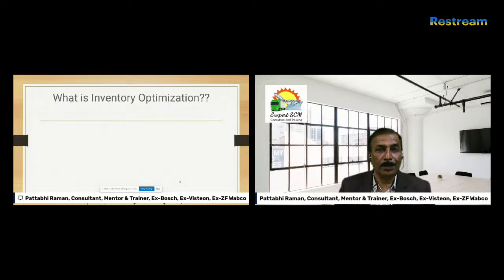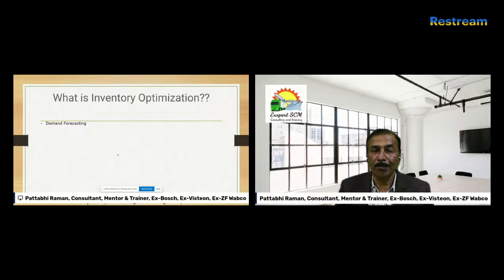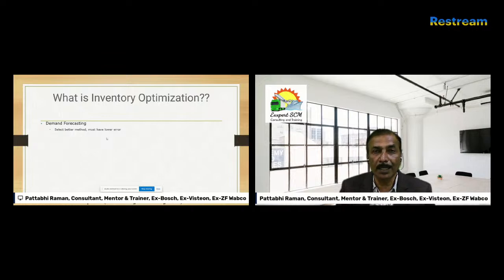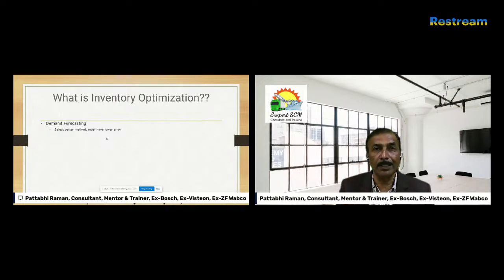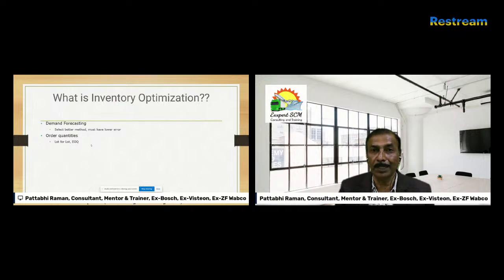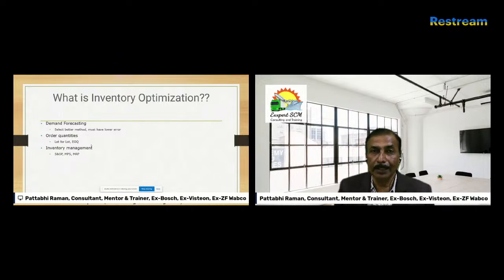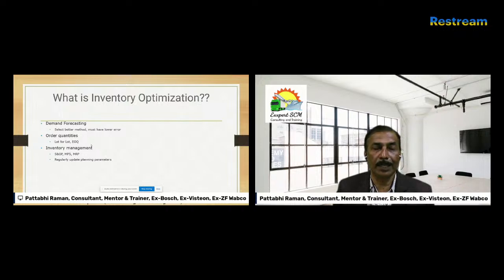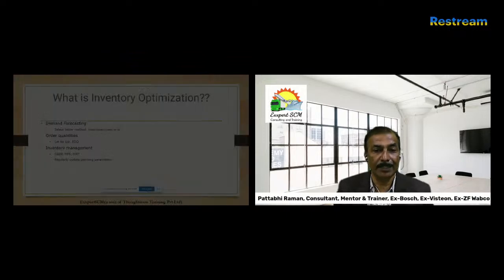"What is meant by inventory optimisation?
* Is there any simple formula?
* What is the mantra?